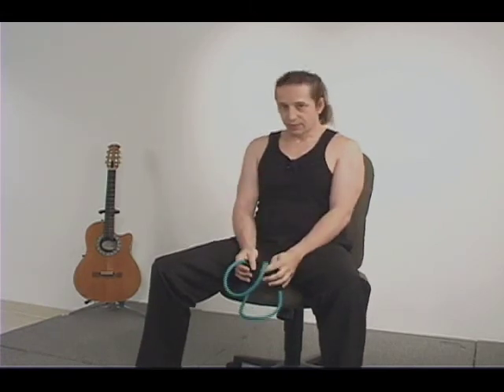NEY MELLO "Maximum Speed Picking with Ney Mello"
*** For private lessons with Ney, in jazz, rock, blues, pop, funk guitar and latin styles,

Ground -breaking 2-DVD set, exclusively for developing the  the right hand and arm. All styles. All picked instruments including guitar, bass, mandolin.

audioengineer#musicindustry#musicbusiness#fender#guitarplayer#guitarist#guitar gibson @MatthewMillsguitar